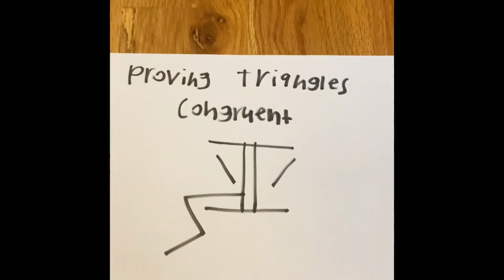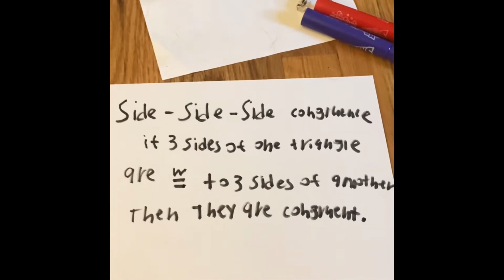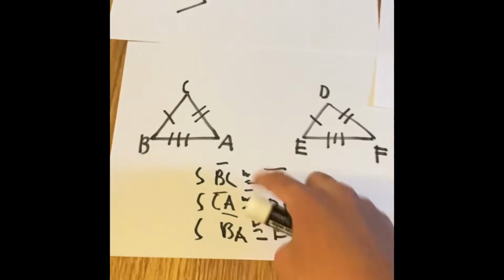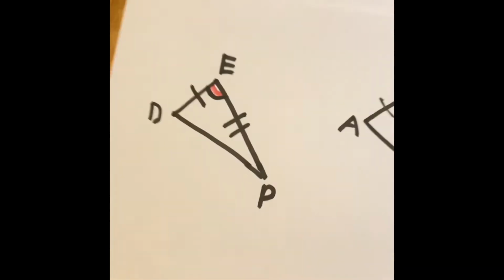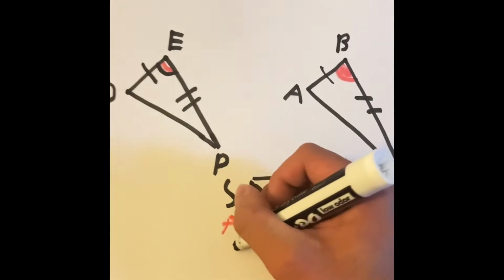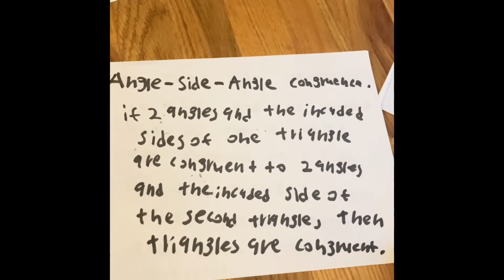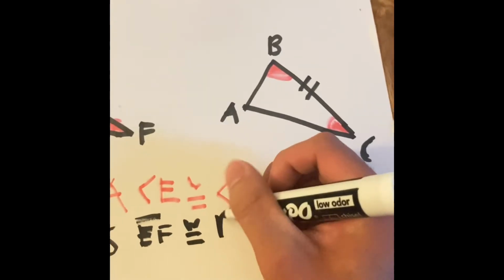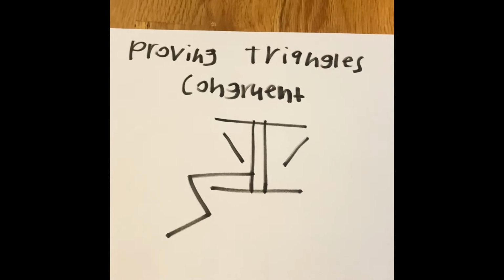3 ways to prove a congruent triangle